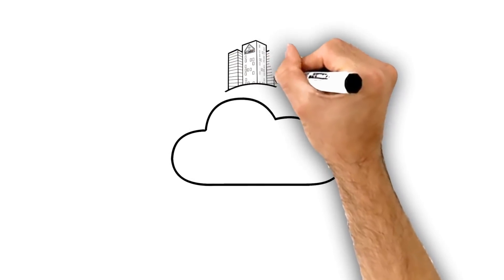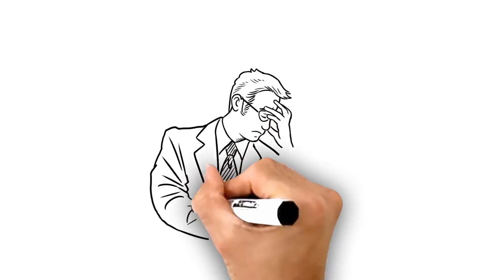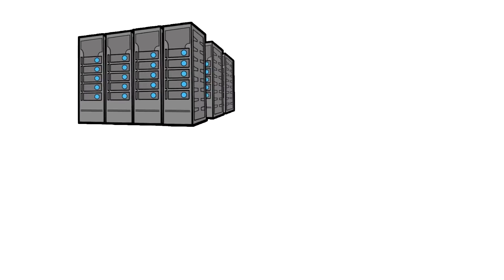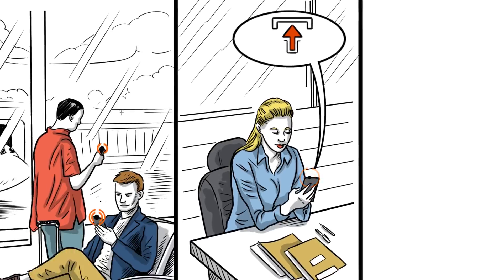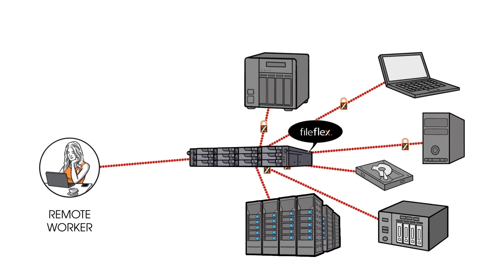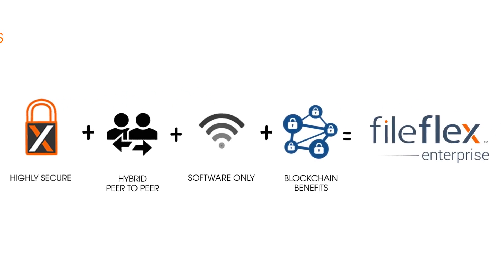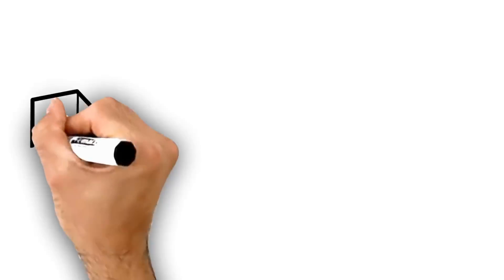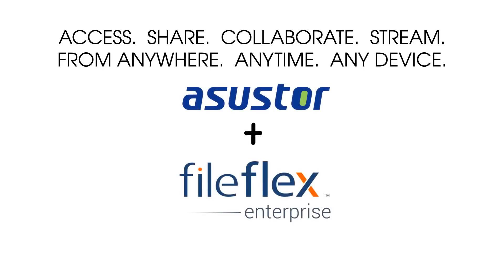Use Your ASUSTOR NAS to Remotely Access Share Your Organization's Storage with FileFlex Enterprise